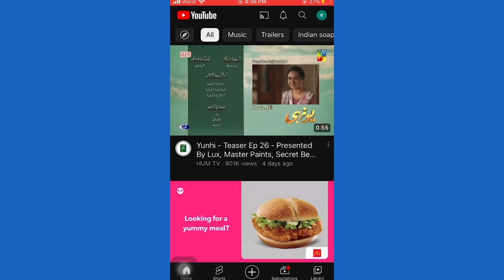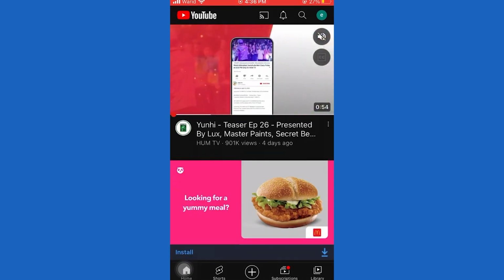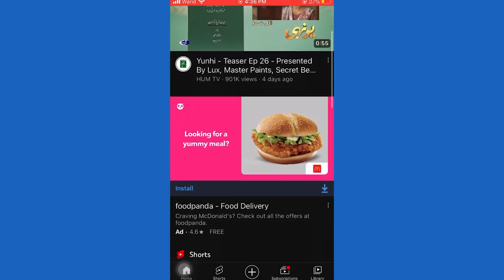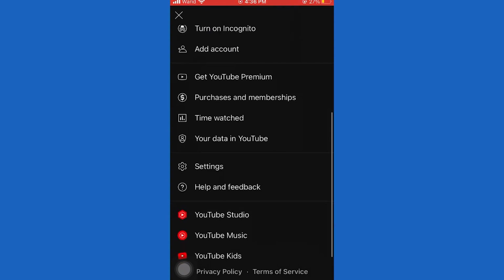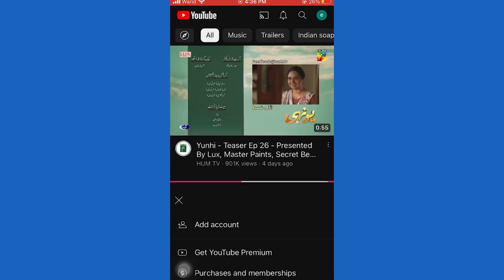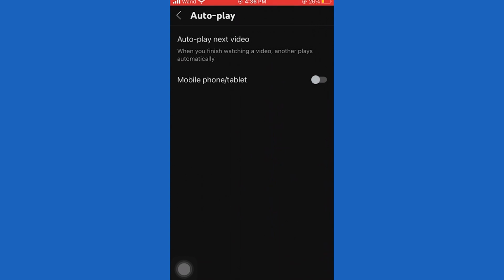How To Auto Scroll YouTube Shorts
How To Auto-Scroll YouTube Shorts. It’s a very easy tutorial, I will explain everything to you step by step.